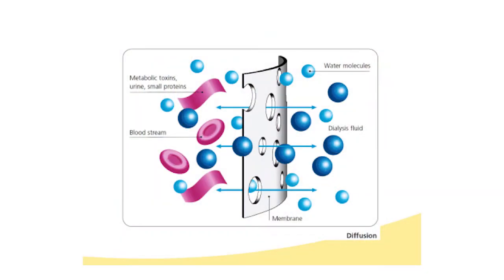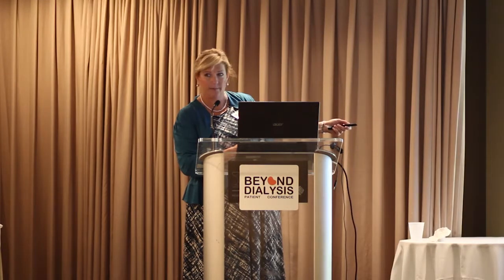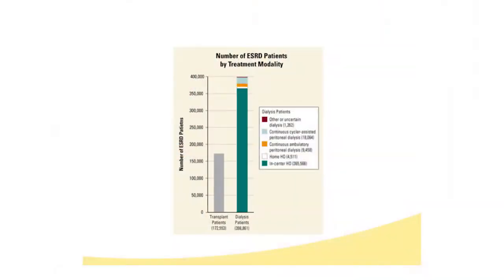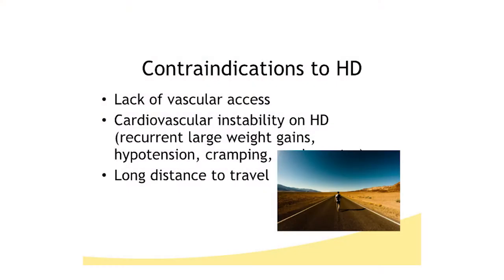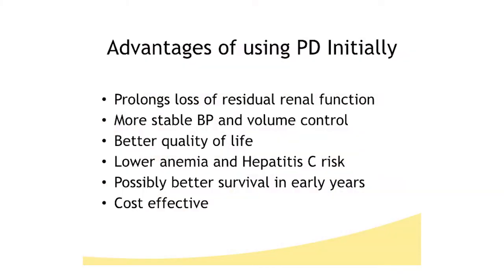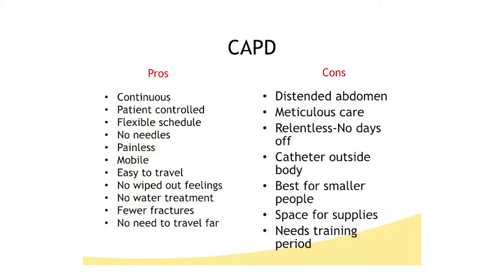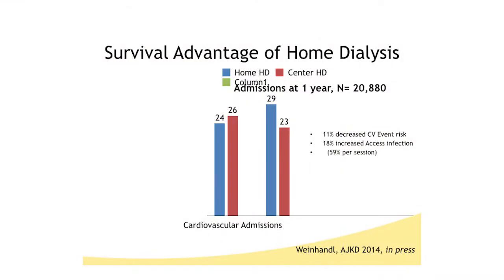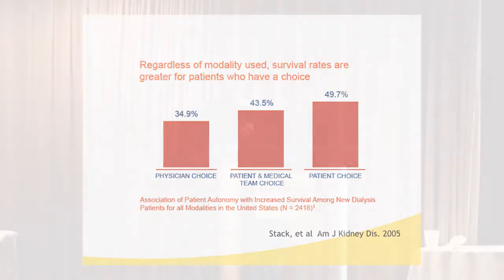2014 Beyond Dialysis Conference Series: Donna Hanes, MD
"Which Dialysis Modality is Right For You?" - Presented by Donna Hanes, MD